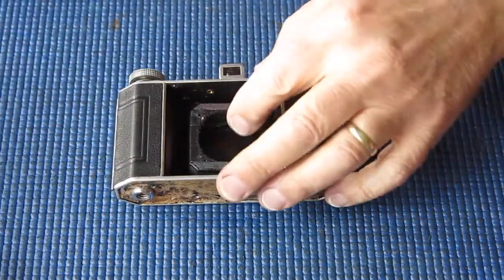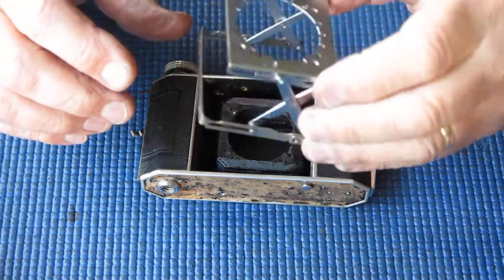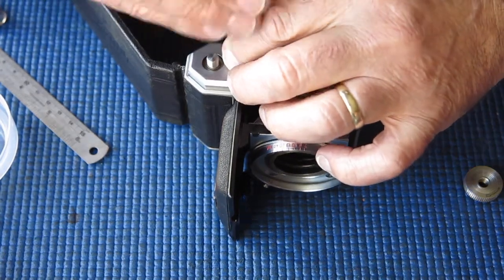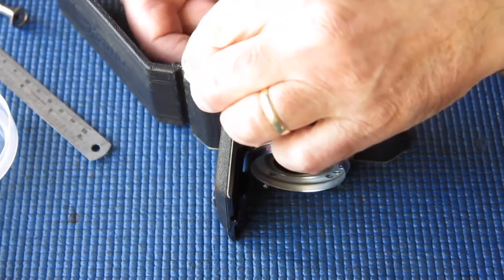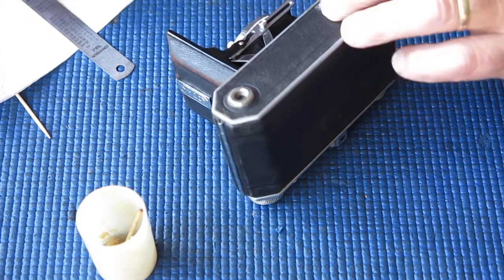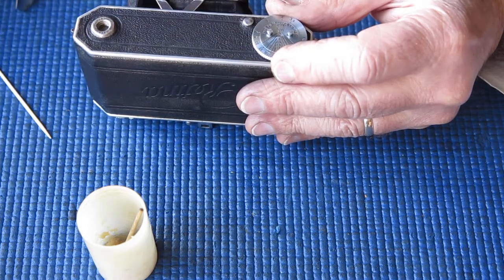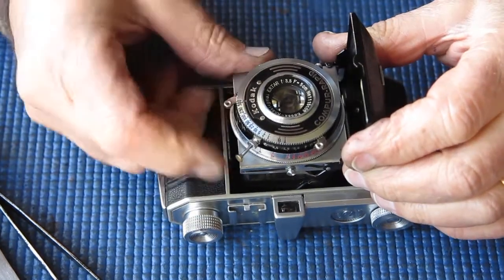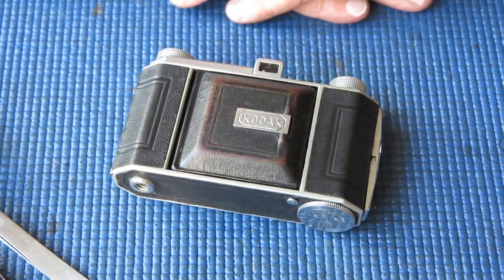Retina I type 126 with a light leak part 02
This Kodak Retina I type 126 has a light-leak, a hole in the bellows.